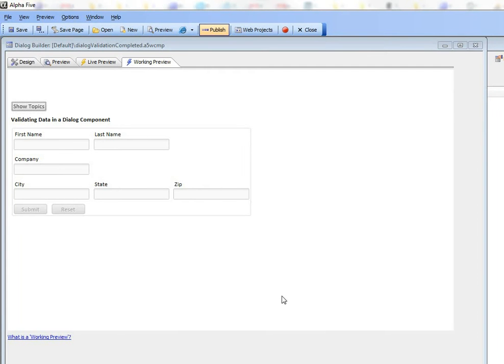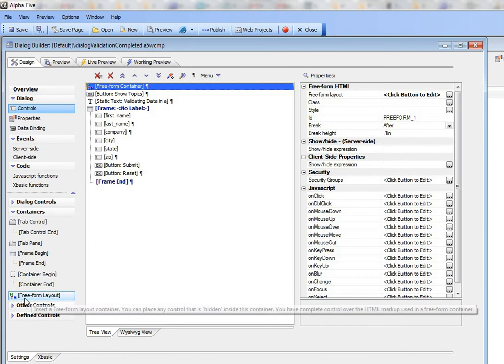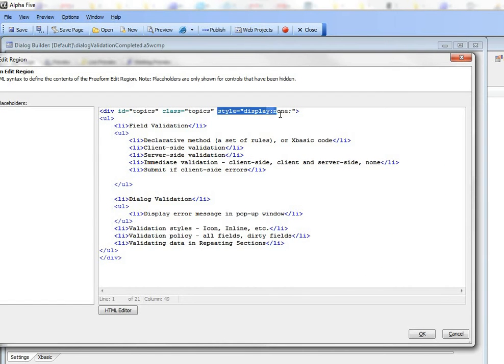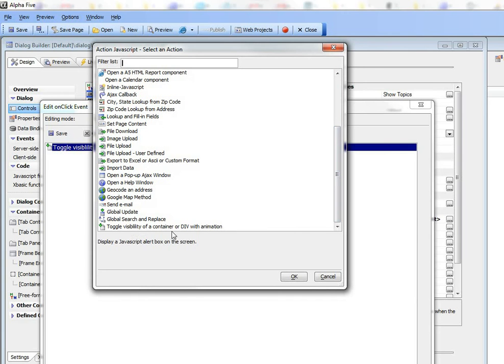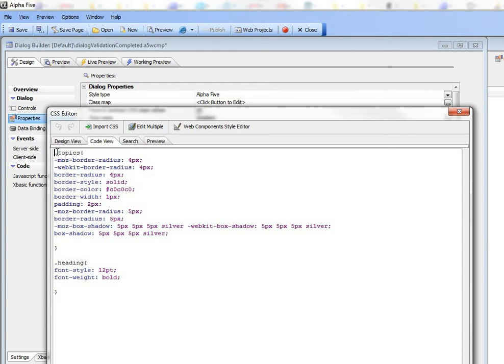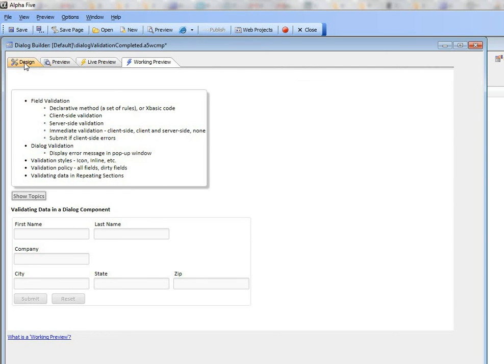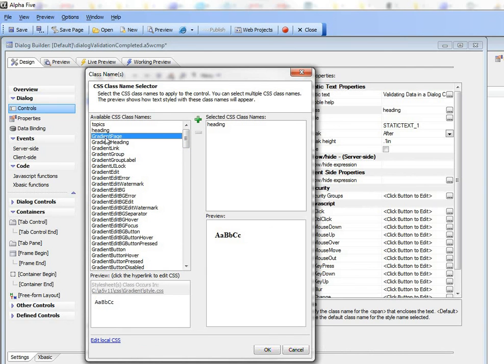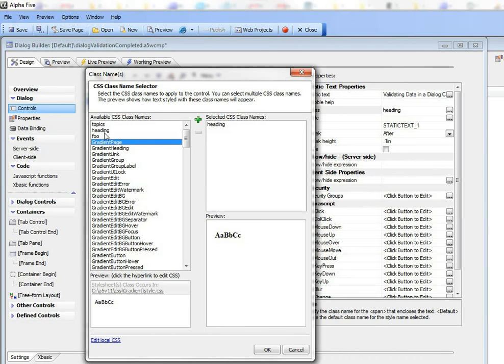V11 Dialog Component - Validating Data - Animating the Topics Section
Video for D8, D14

In this video we show how the visual effects used in the sample dialogs shown in the above videos were created.